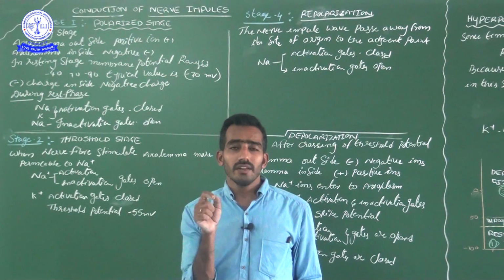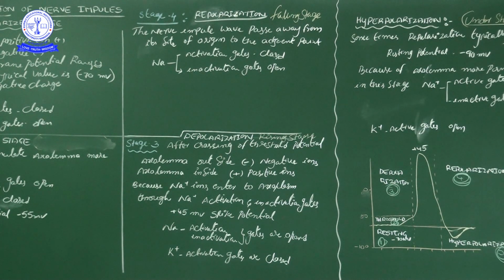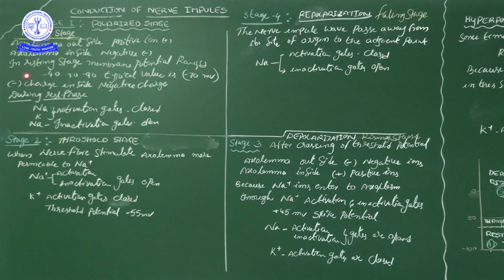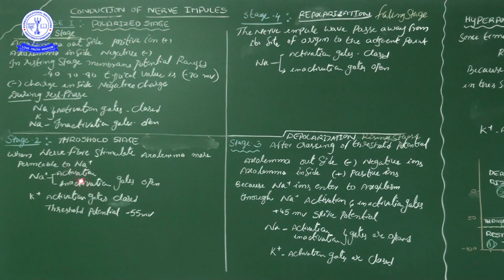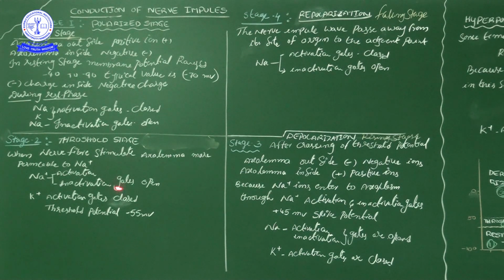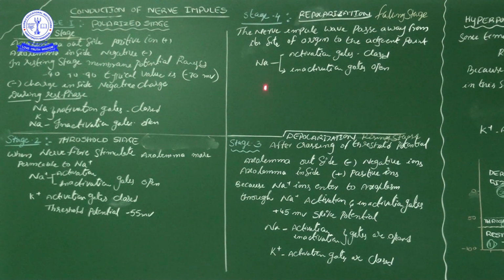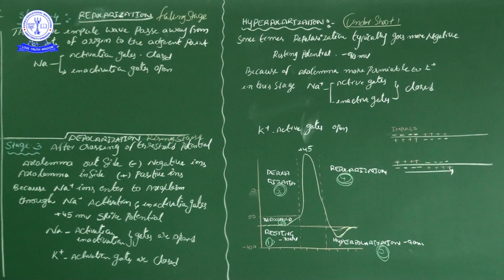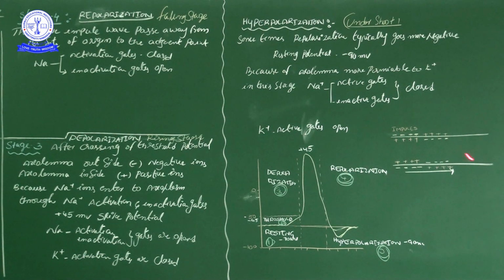ZOO 11TH CONDUCTION OF NERVE IMPULSE